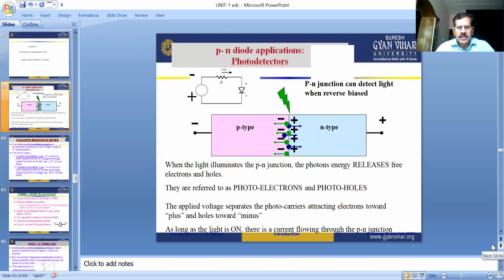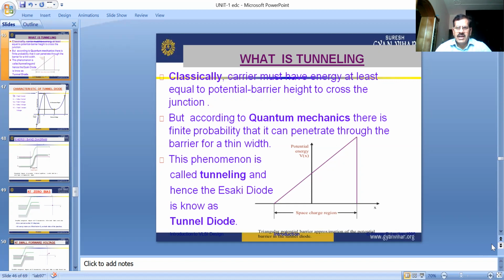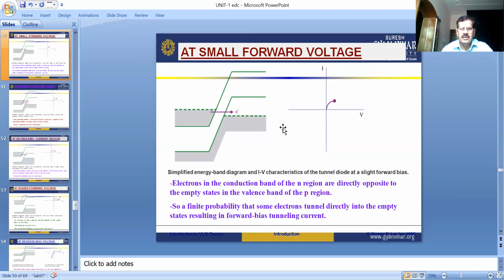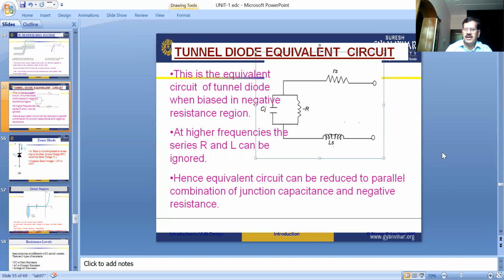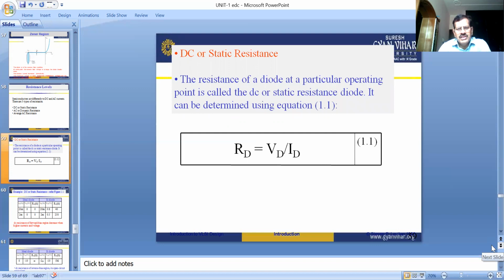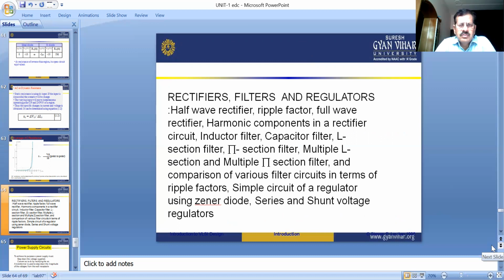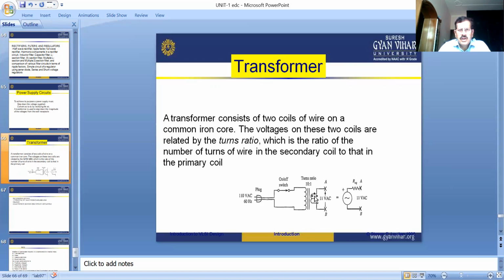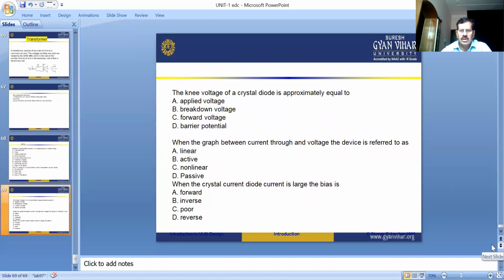Lec 03 Analog Electronics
Title: ANALOG ELECTRONICS

Hari Ram Tanwar

In this video lecture, we will be discussing BJT,Concept of working, VI CHARACTRISTICS,Bissing of BJT and MCQ